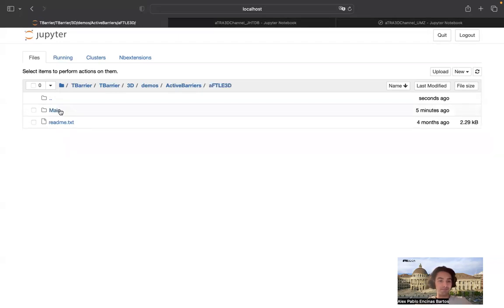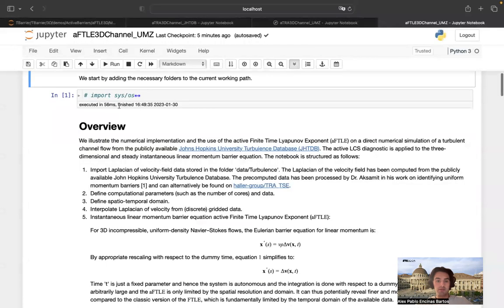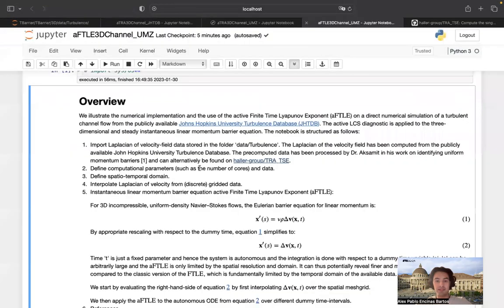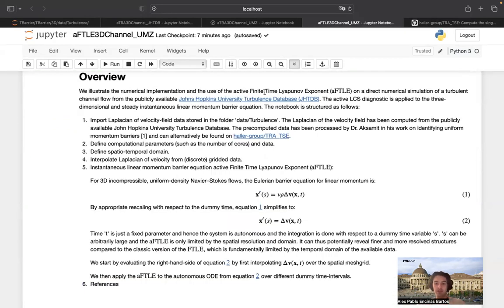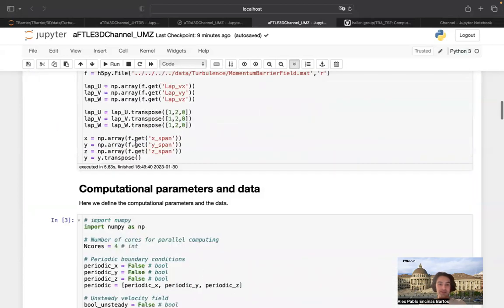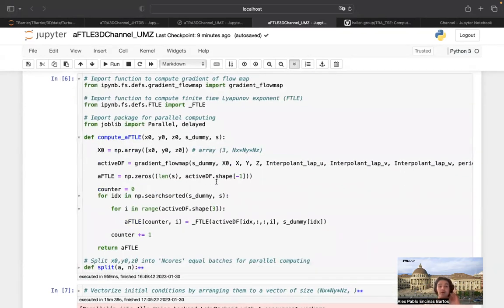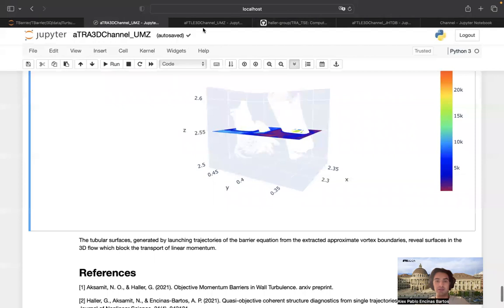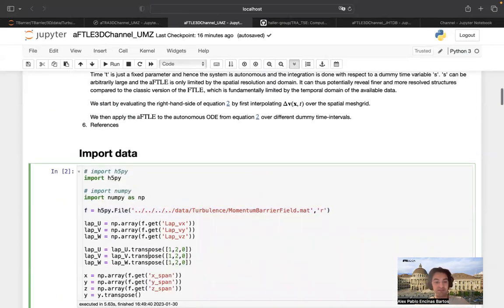TBarrier Notebook #30: Dynamically Active Barriers in 3D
We visualize objective and material active barriers to the transport of linear momentum and vorticity from a 3D turbulence simulation. The structures are extracted using classical tools from dynamical systems theory such as FTLE, PRA, TSE and TRA.

Video author: Alex Pablo Encinas Bartos
Book: Transport Barriers and Coherent Structures in Flow Data, Cambridge U. Press (2023)